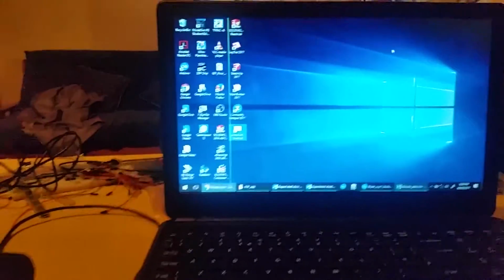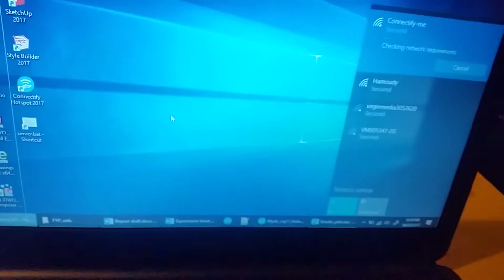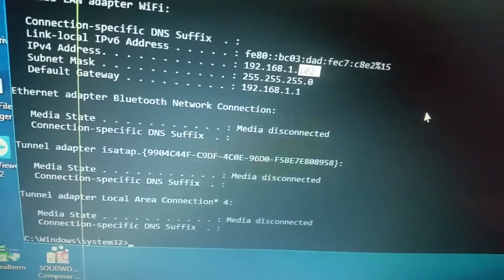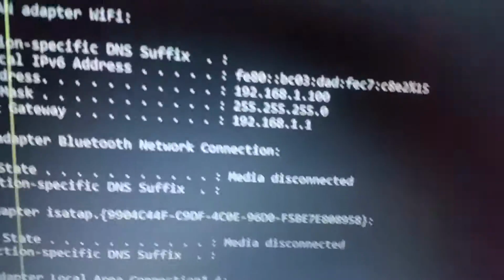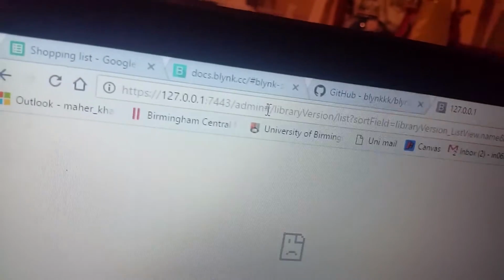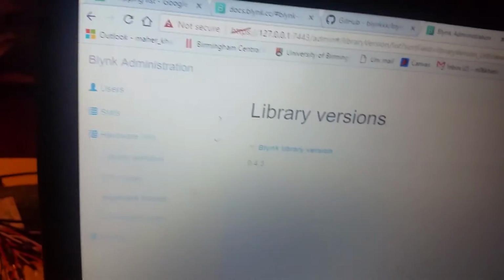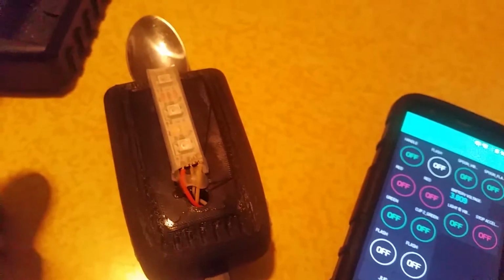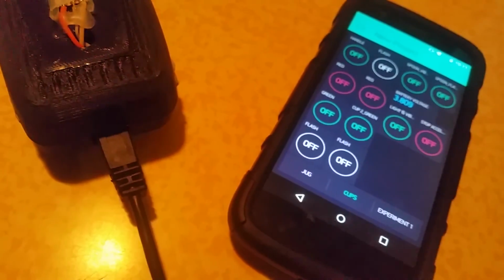Setting up the blynk server for the experiement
A local blynk server controlling wifi enabled Arduinos. Static IP addresses needed for the server